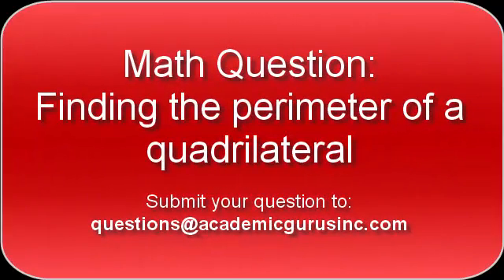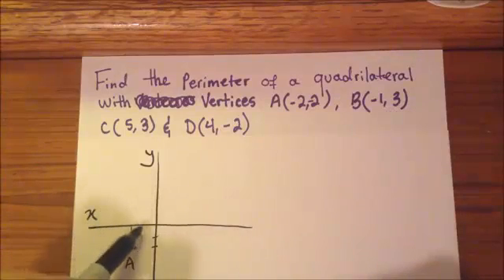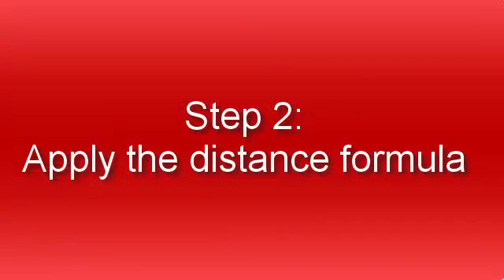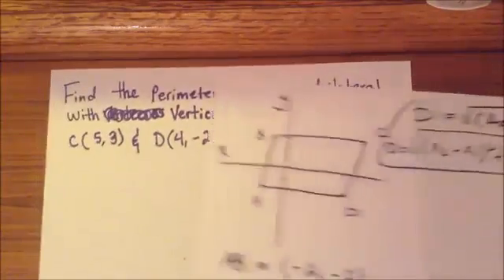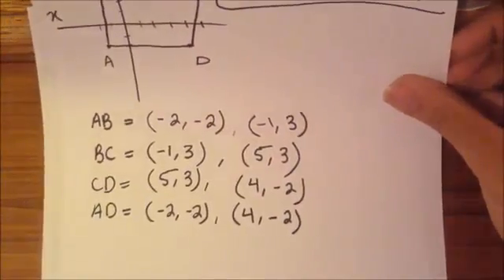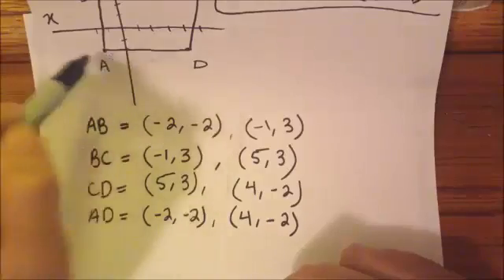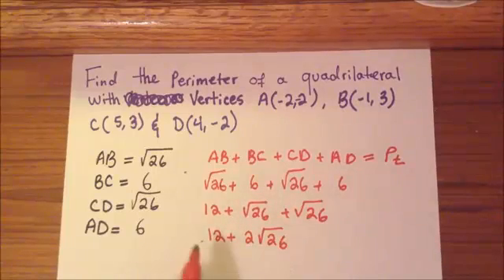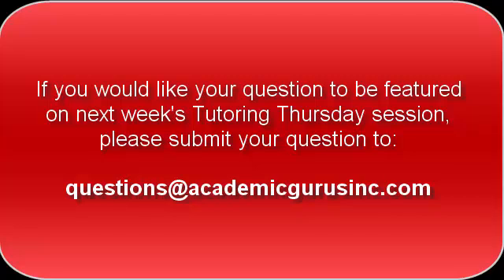Math Question: Finding the perimeter of a quadrilateral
In this Tutoring Thursday session we use three steps to find the perimeter of a quadrilateral:

Step 1: Plot the points on a coordinate plane
Step 2: Apply the distance formula
Step 3: Add the distances together to find the perimeter